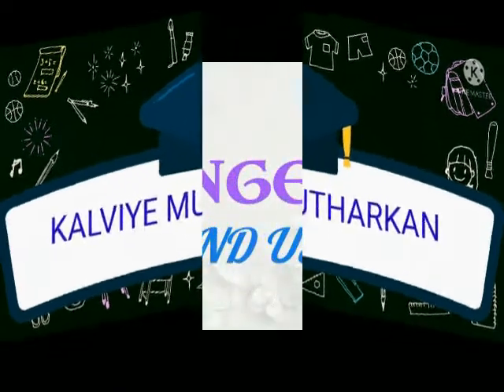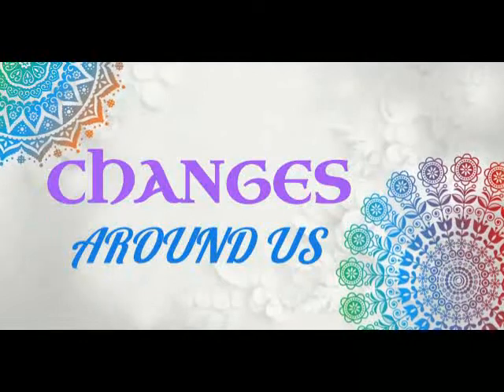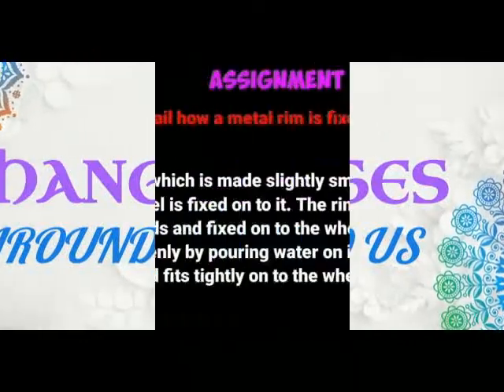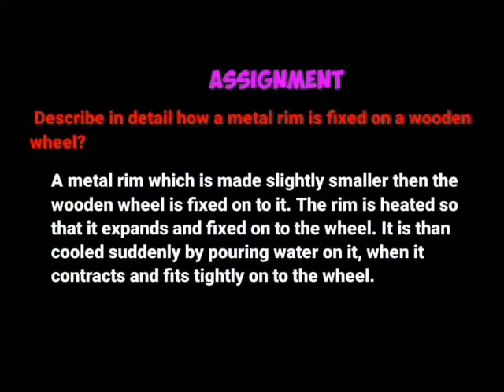CHANGES AROUND US = LONG ANS 1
VI SCIENCE
TERM 2
LESSON 10
CHANGES AROUND US
LONG ANSWER =1